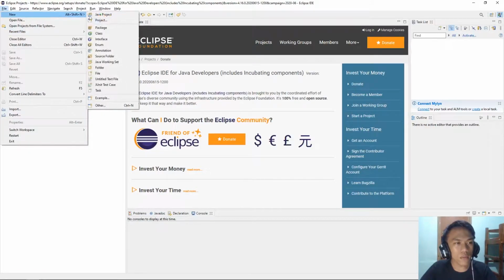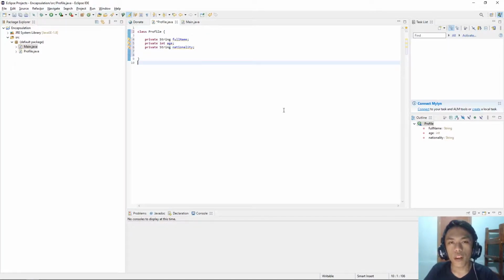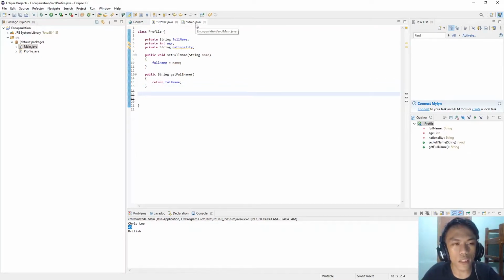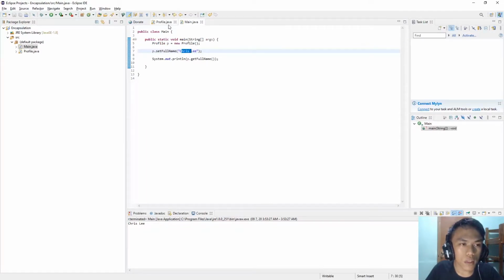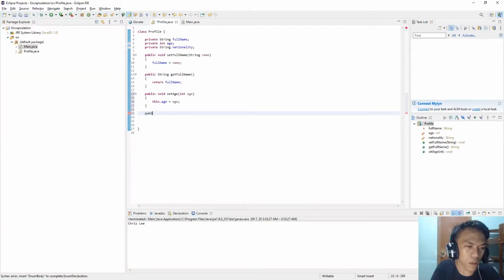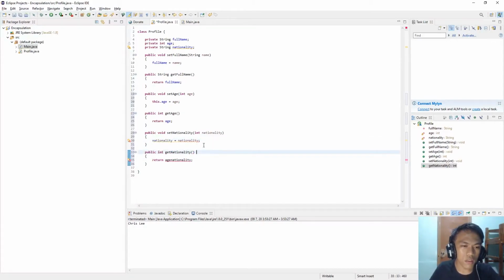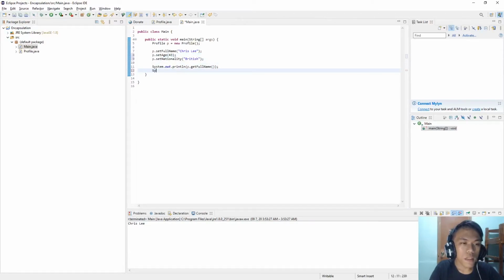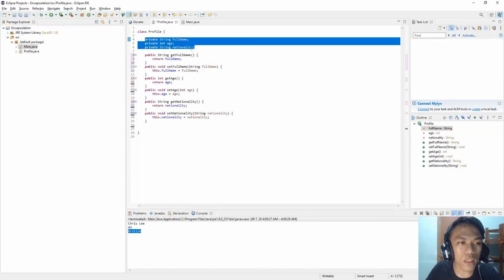Java OOPs: Encapsulation